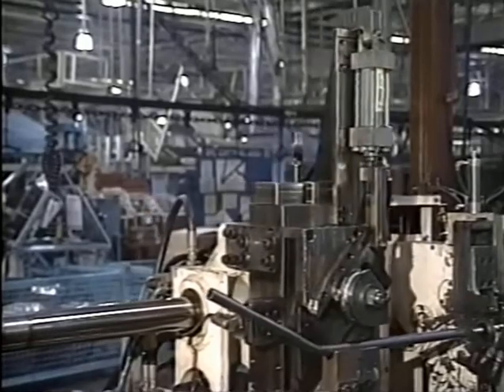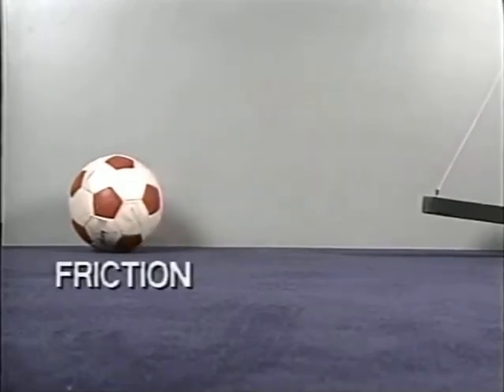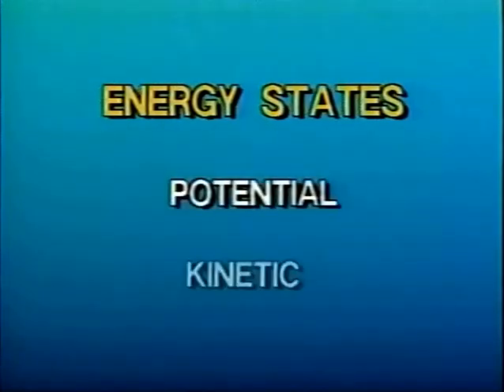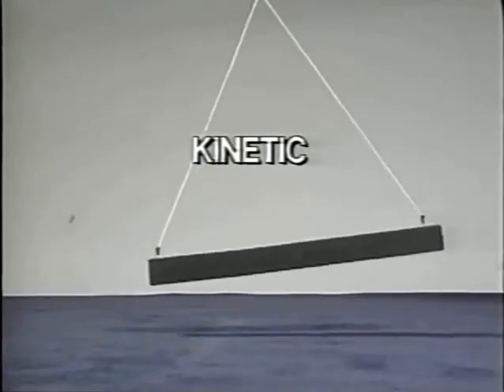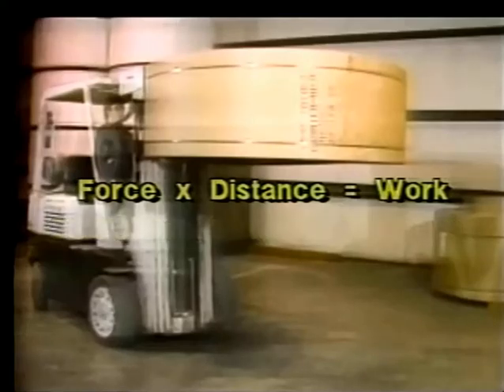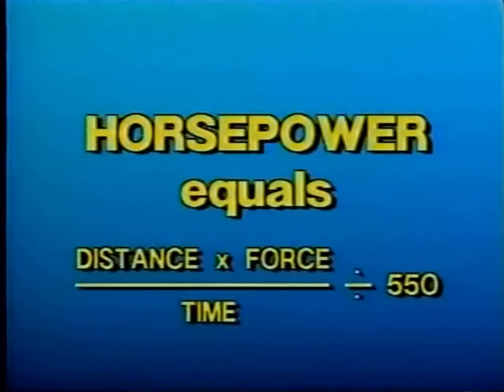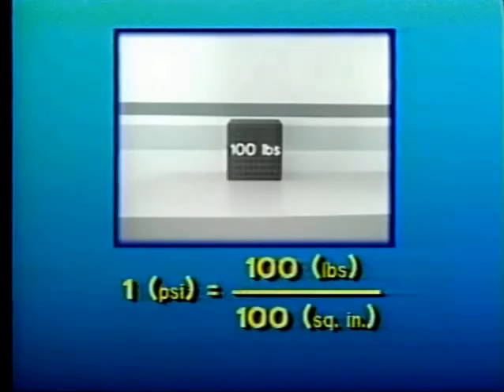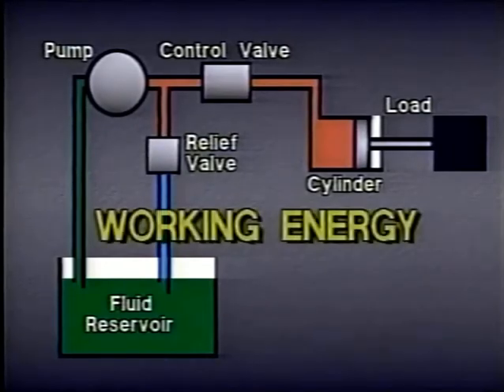Industrial Hydraulic Technology 1: The Physical World of a Machine